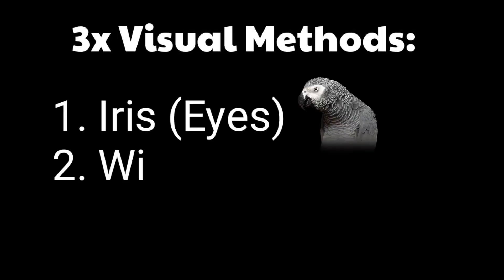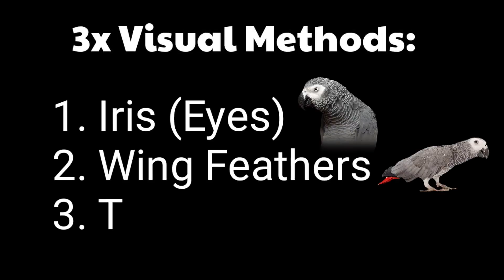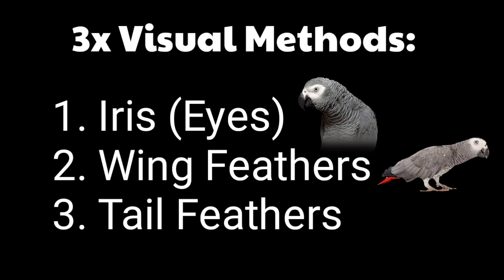Visual Gender Identification of African Grey Parrot | Sexing of African Grey | Male and Female - Eng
In this video, you will learn how to identify male or female of African grey parrot by physically examining it, although a DNA test confirms the gender accurately but when you are trying to choose a male or female African grey on the spot and you don't have enough time to wait for the DNA test, you might want to look under their tail, like an expert, and know.

Nadia Pets Cross is a Free Educational Channel for the awareness of Fanciers and Bird Farmers. Find informative videos on following topics on this channel: